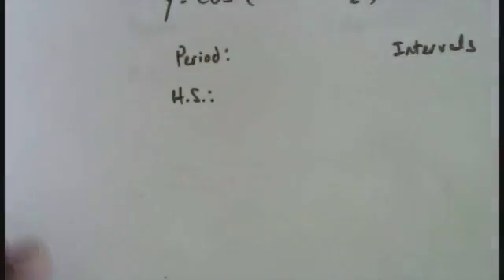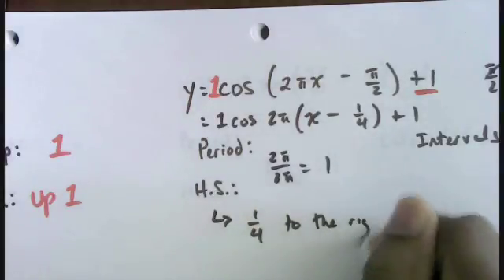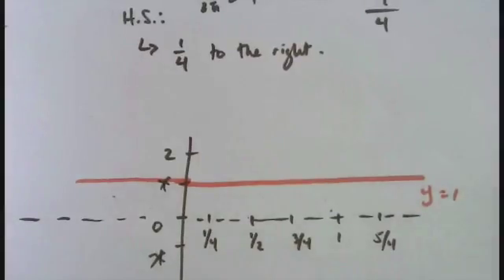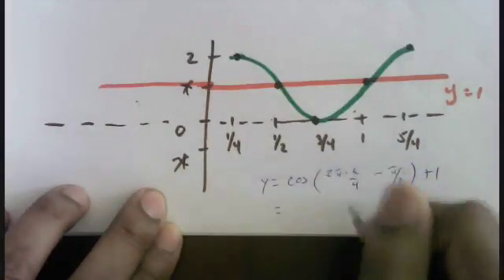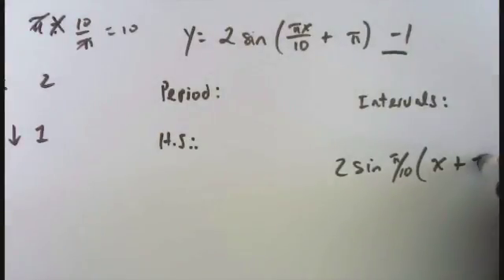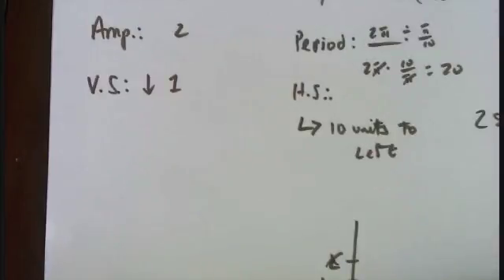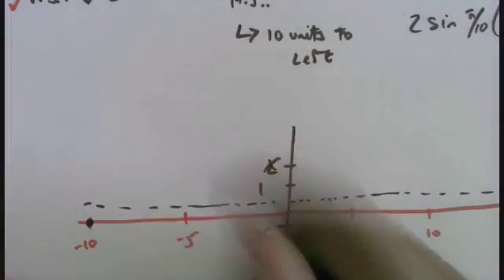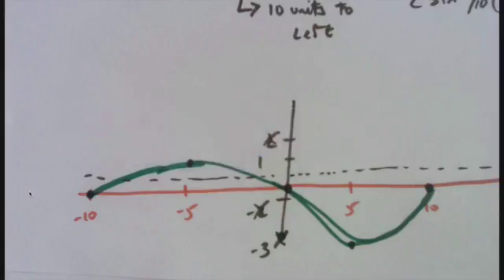Unit 4.3 Graphing Sine and Cosine Practice - Part 3